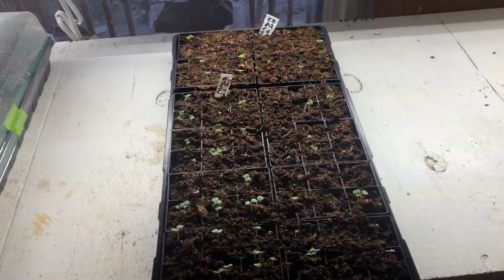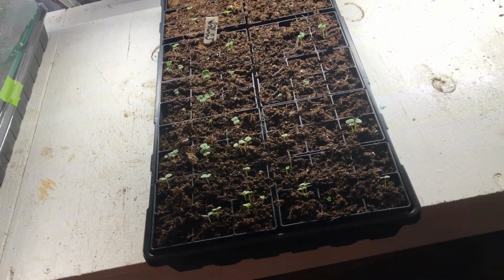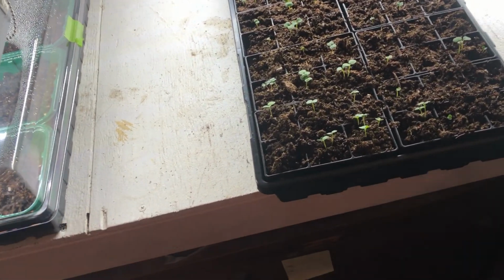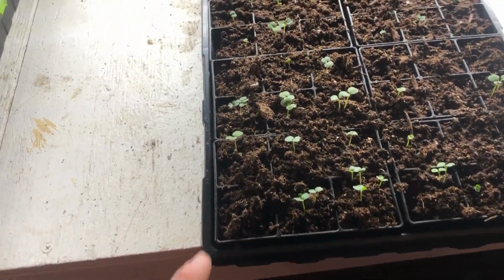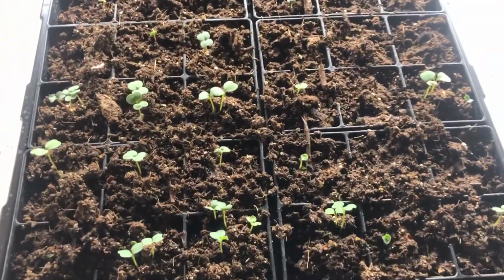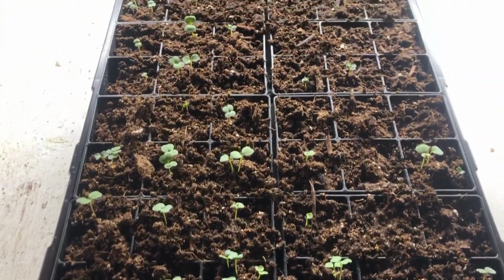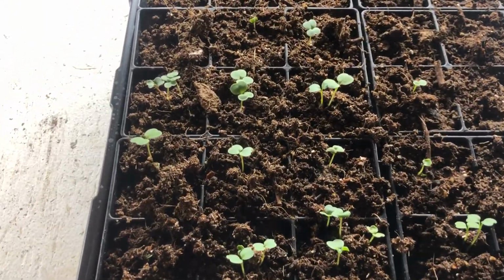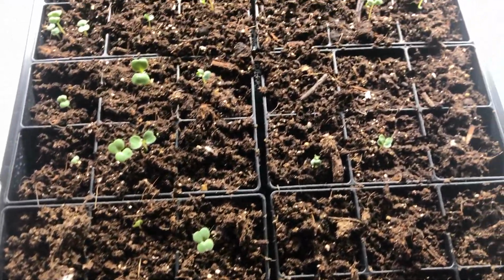Can You Use Softened Water to Start Your Vegetable Seeds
Just A quick video showing the results of Starting vegetable￼ seeds with both soft and hard water and the germination rates I received with both  ￼